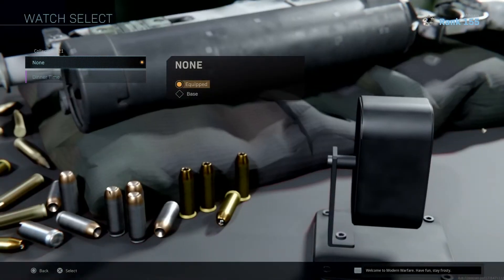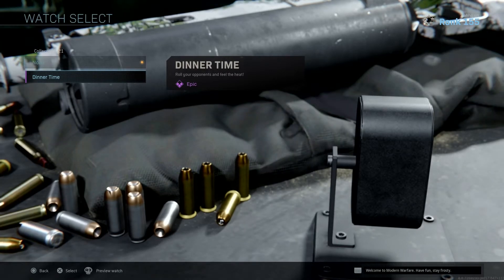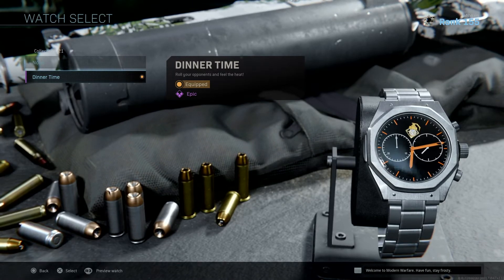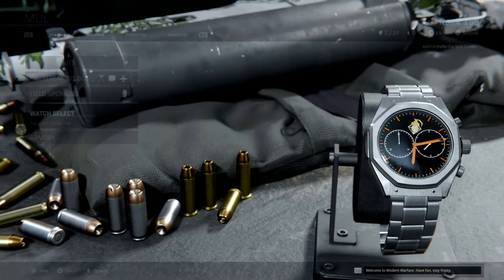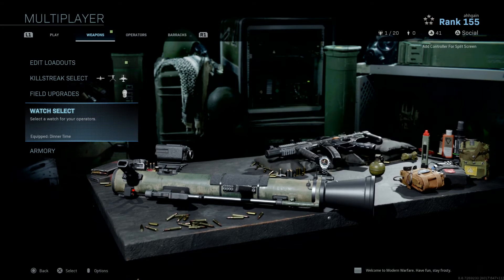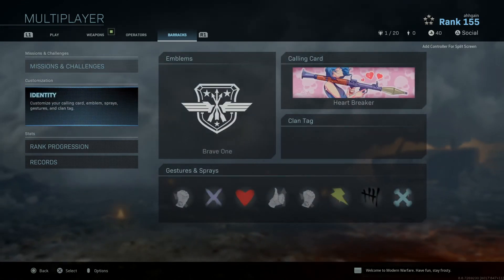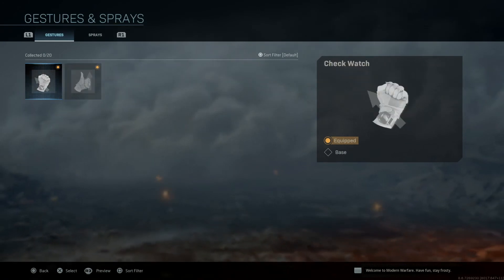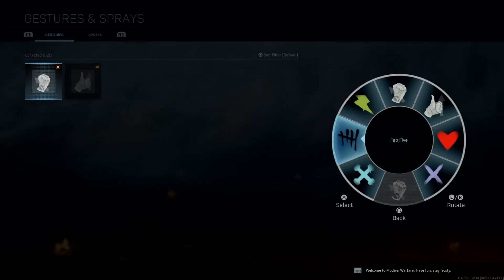In game watch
Hit me up on twitter @okayahhgain